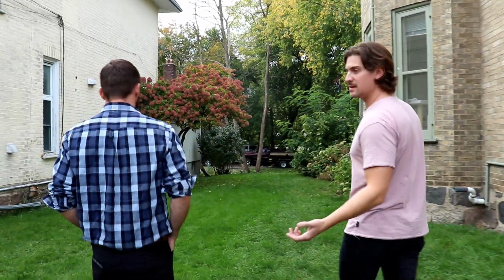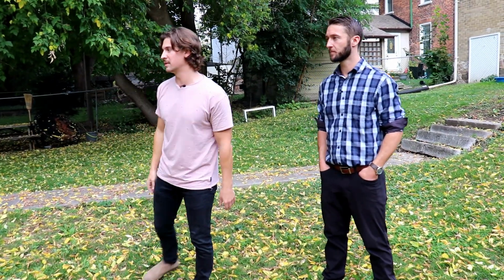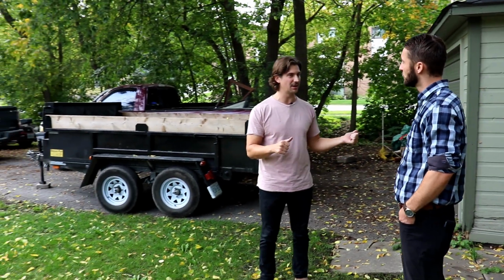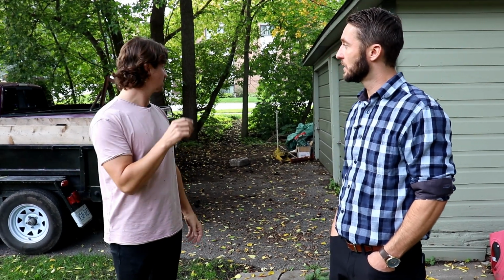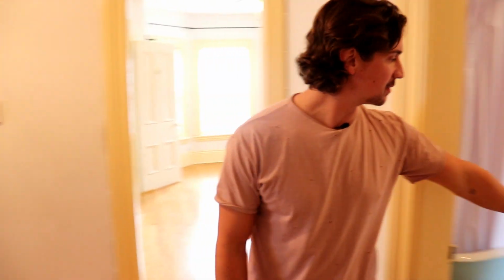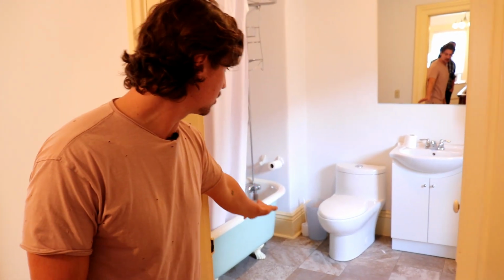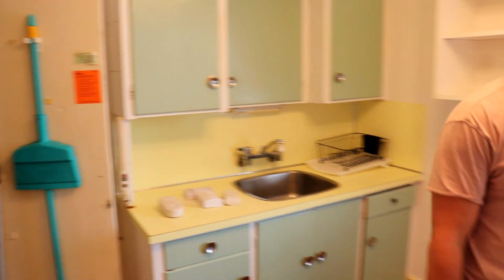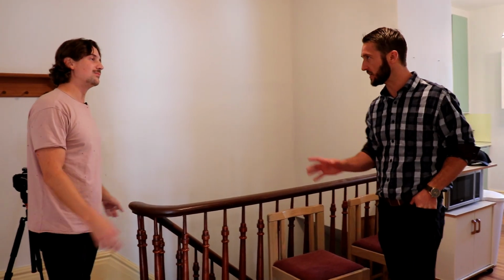FIRST PROPERTY BRRRR | How To Maximize Cashflow + Lane Way House Addition in Peterborough, Ontario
Have you considered investing in the Peterborough, Ontario Real Estate Market?

In today's video we have Mitch Cleary, our local expert in the Peterborough Region, on the channel with one of his clients/friend Nick Hill AKA My Buddy Nick and they give a tour of his very first property he acquired, what he's doing to BRRRR the property as well as potential for a lane way suite and much more!

Mitch grew up in Peterborough Ontario, where he spent most of his early life employed by his families second generation home building business. Growing up in an environment where work life, and the dinner table talk consistently centred on local real estate markets, construction, and development, all helped build the foundation that started Mitch's real estate career.

After receiving a degree in architectural technology, Mitch spent several years working for the family business full time doing site supervision. After seeing first hand how the 2007/ 2008 credit crisis affect the family home building business, Mitch became fascinated with understanding credit cycles and the underpinnings of asset booms and busts. With a strong understanding of how homes are built, and whats going on in his local market, Mitch loves helping guide new clients in the right direction with their real estate needs!

Financial Independence

Who Is Matt McKeever?

Matt McKeever is a CPA, CA and Real Estate Entrepreneur in London, Ontario. On his YouTube Channel with over 70,000 subscribers and 4,000,000 views Matt discusses a variety of real estate and personal finance strategies and tactics. Including: How to BRRRR Real Estate, The Importance of Investing for Cash Flow, How to Reach Financial Independence Retire Early, Safe Withdrawal Rates,
Frugality and Reducing Personal Consumption & Embracing Minimalism.